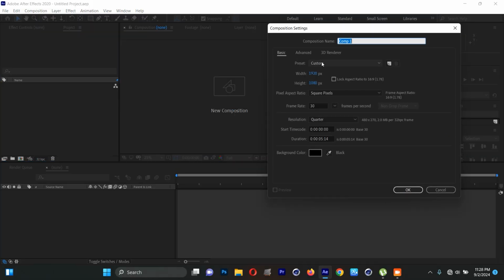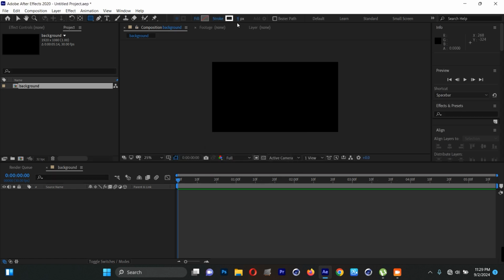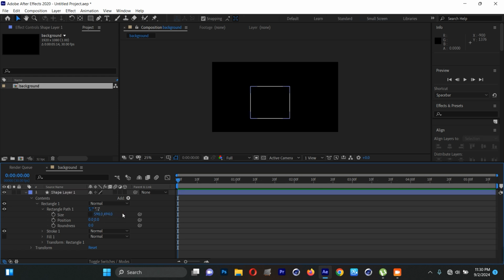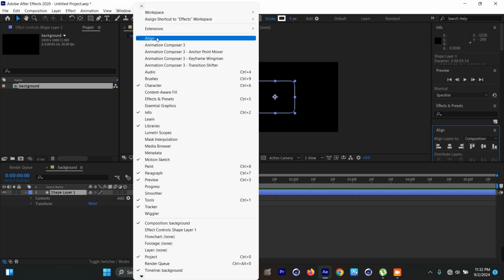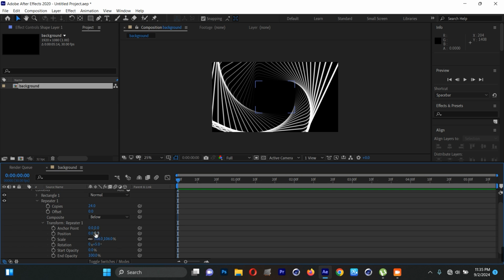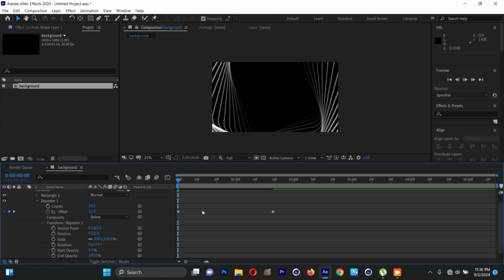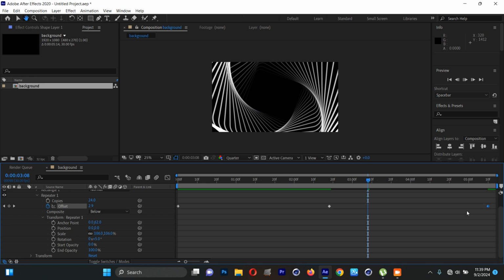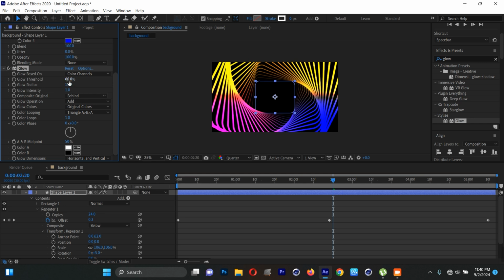Abstract Background Tutorial in After Effects: From Scratch to Epic Results!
Learn how to create mesmerizing abstract backgrounds from scratch using [After Effects]! In this in-depth tutorial, we'll cover:

- Understanding the basics of abstract design
- Using shapes, patterns,  to create depth
- Mastering color theory and palette selection
- Adding motion and animation to enhance visual interest
- Finalizing and exporting your abstract background

Whether you're a graphic designer, motion artist, or social media creator, this tutorial will help you unlock the secrets of abstract background design.

Level: Beginner/Intermediate